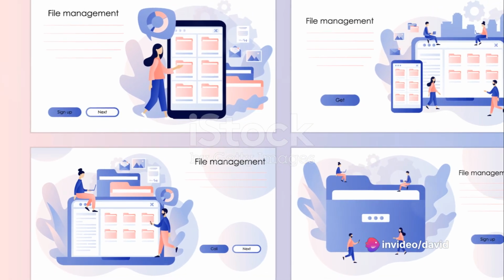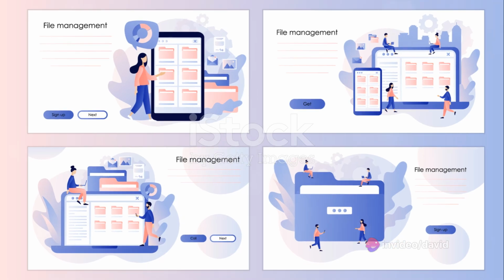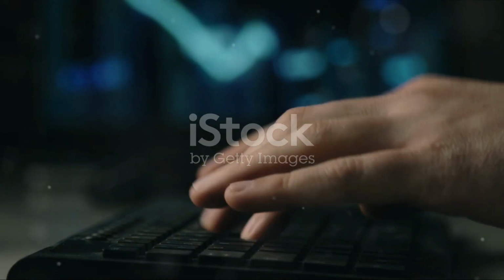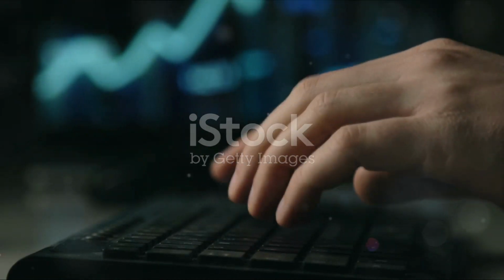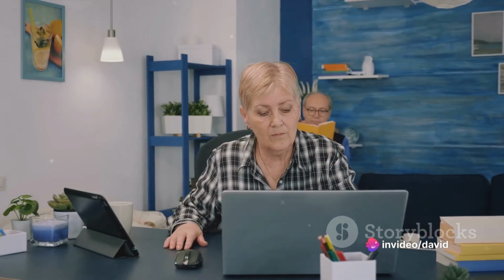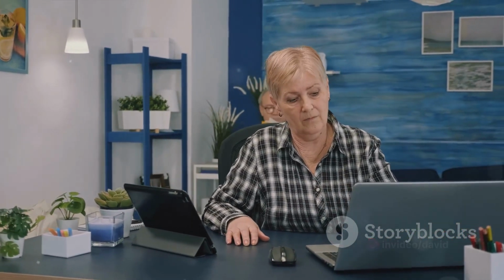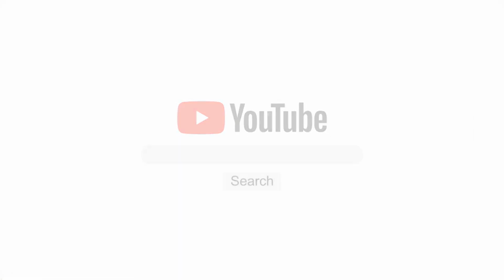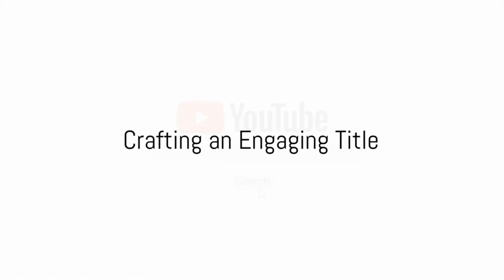The Ultimate Guide to Drastically Increase YouTube Views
In this video Metadata is explained for Small YouTubers getting started.  Hopefully this is a Mastering tutorial that can be shared.

🚀 Dive into the world of YouTube metadata with our latest video! 🎥 Unlock the secrets behind video visibility, discoverability, and audience engagement as we demystify the intricacies of metadata.

🔍 What is metadata and why does it matter on YouTube? 🤔 Join us as we break down the components of metadata, including titles, descriptions, tags, and thumbnails. Learn how each element contributes to your video’s performance and ranking on the platform.

💡 Ready to take your content to the next level? Explore proven strategies and tips on optimizing your metadata for maximum impact. From crafting compelling titles that capture attention to writing descriptions that boost searchability, we’ve got you covered.

📊 Understand the analytics: We’ll guide you through deciphering YouTube Analytics to gauge the effectiveness of your metadata. Learn how to track key metrics, analyze audience behavior, and make data-driven decisions to enhance your video strategy.

🛠️ Practical tools and resources: Discover tools and platforms that can streamline your metadata optimization process. Whether you’re a seasoned creator or just starting, these resources will help you stay ahead in the competitive YouTube landscape.

🚀 Elevate your content, increase visibility, and connect with your target audience by mastering the art of YouTube metadata. Watch now and unlock the potential to propel your videos to new heights!